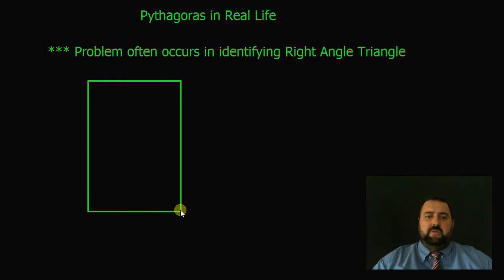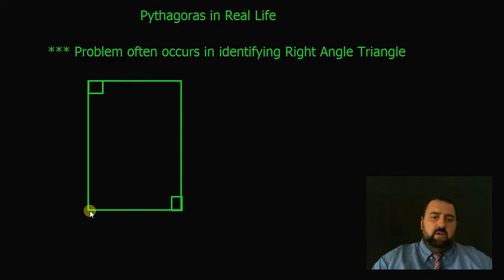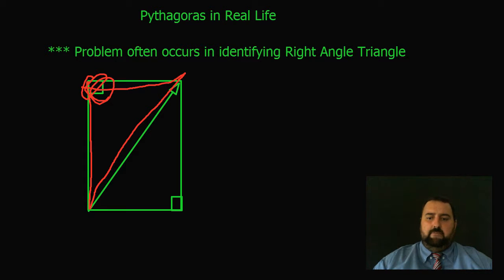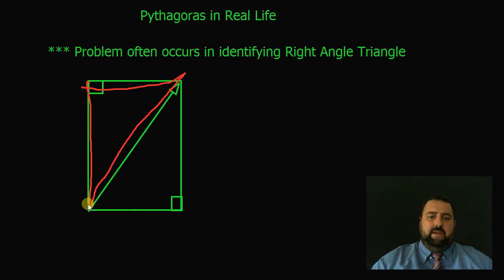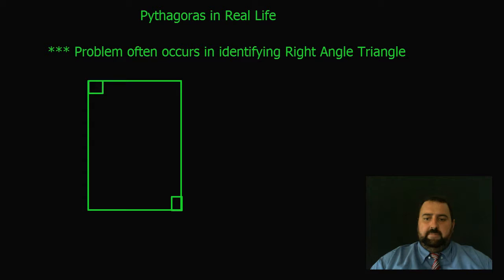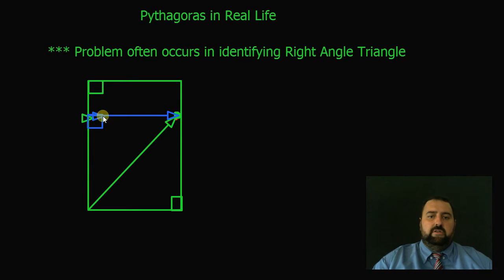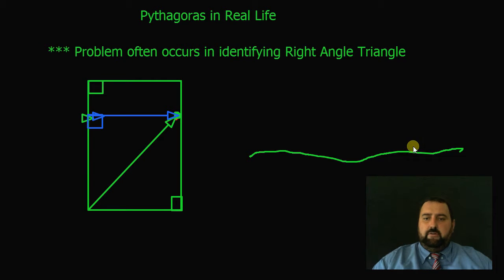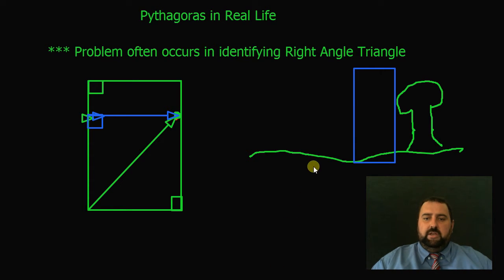Pythagoras in real life